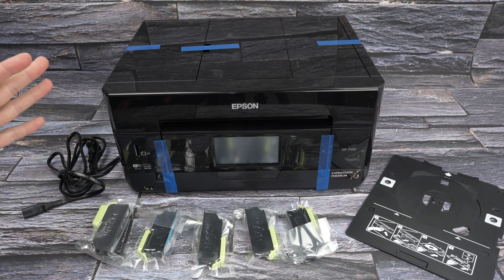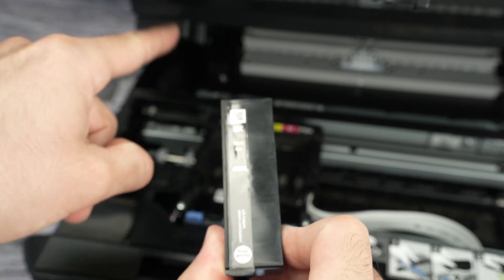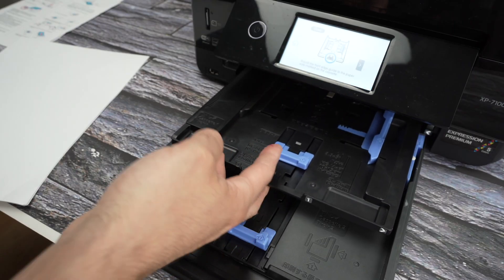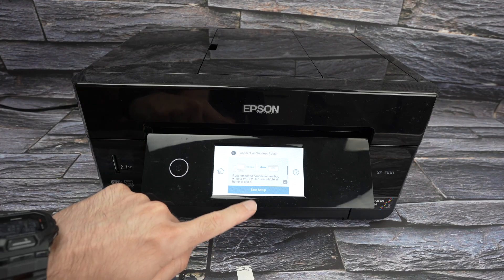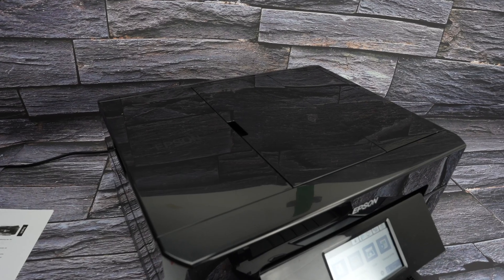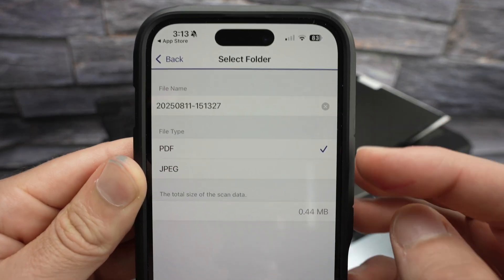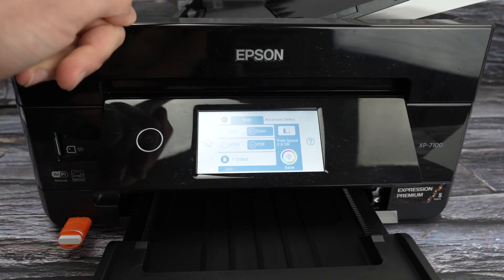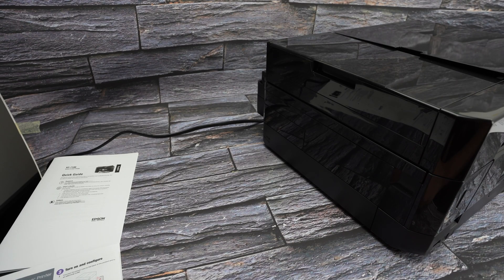Epson XP-7100 : How to Setup and Use - Full Step by Step Guide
Here is the most complete guide on how to setup and use your Epson XP-7100 printer.

➜Link to this printer
➜Compatible 410XL Ink Cartridges